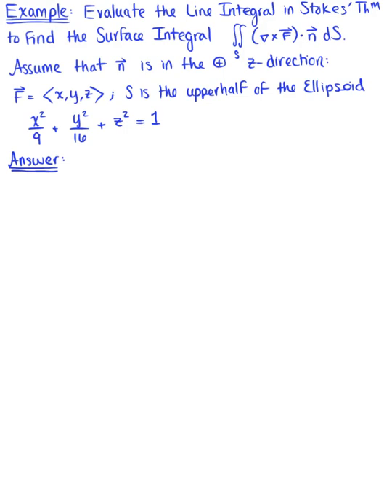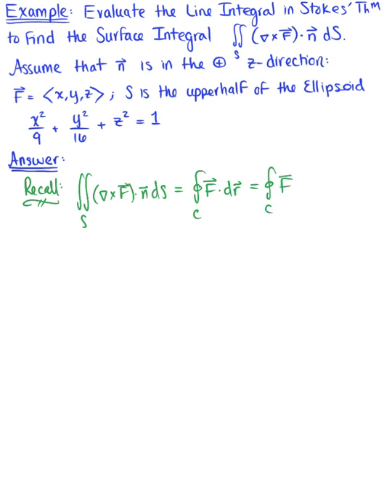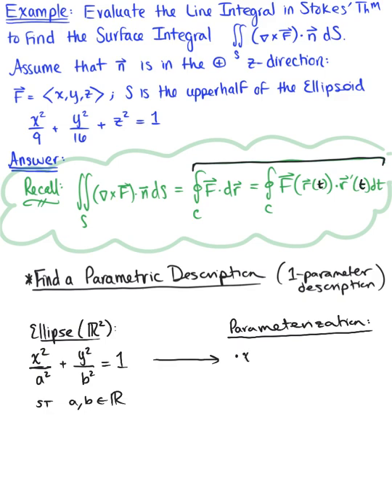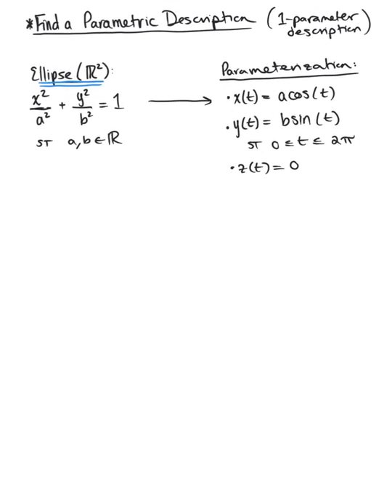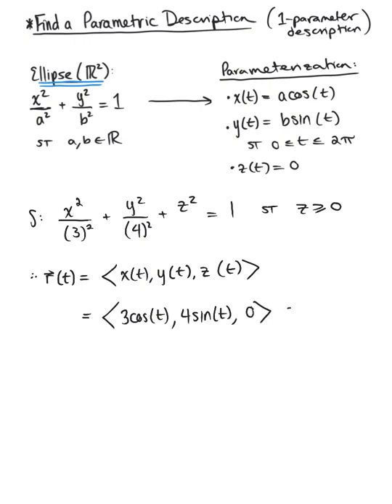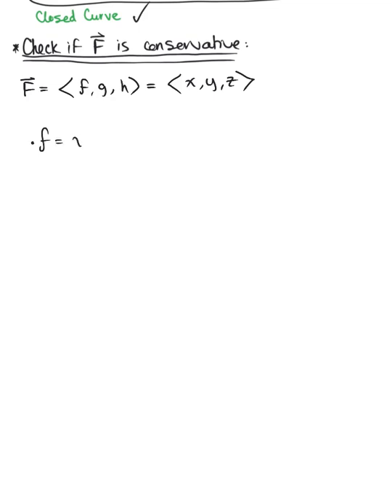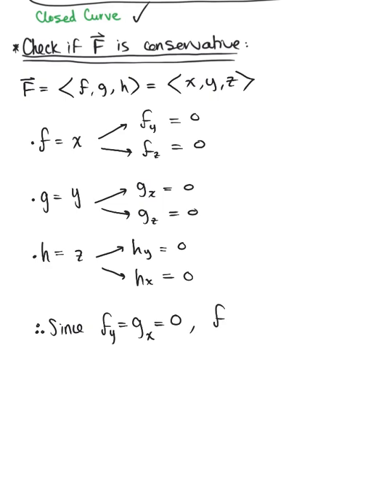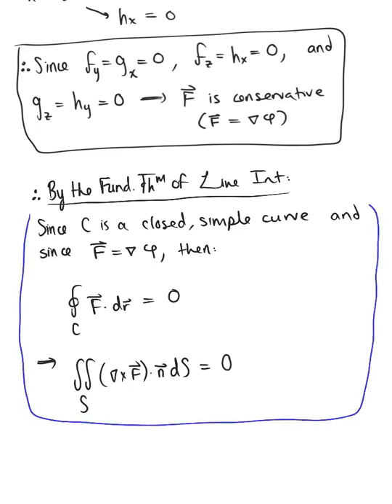Stokes' Theorem for Evaluating Surface Integrals (Example 1)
Evaluate the Line Integral in Stokes' Theorem to Evaluate the Surface Integral. Assume that the Normal Vector Points in the Positive z-Direction.